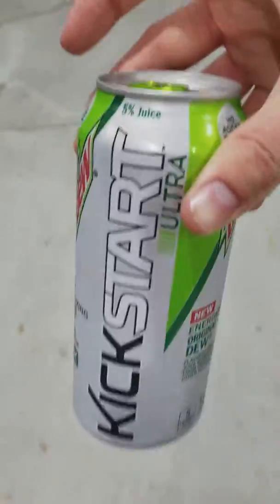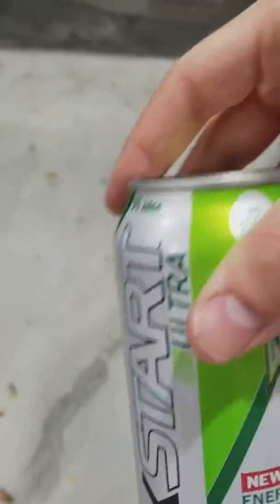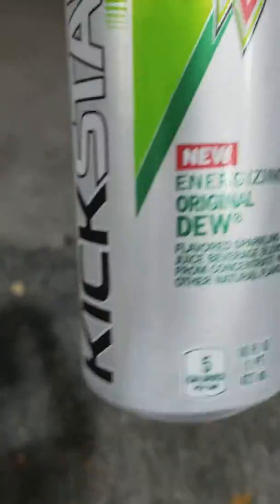mountain dew kickstart energizing original dew review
Forgettable